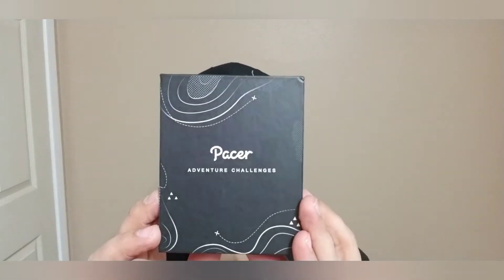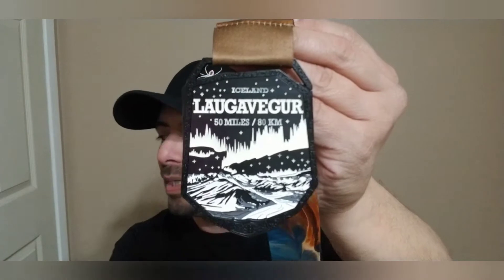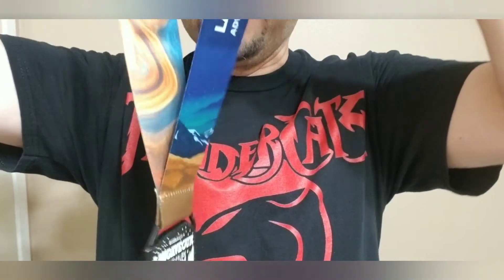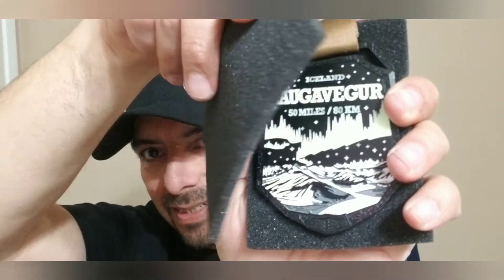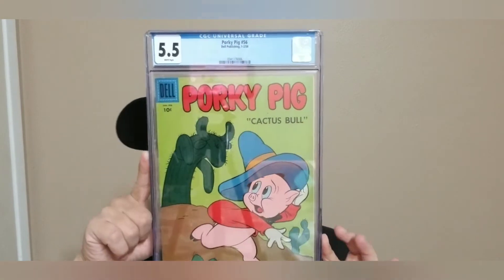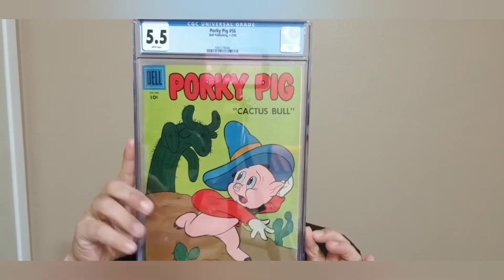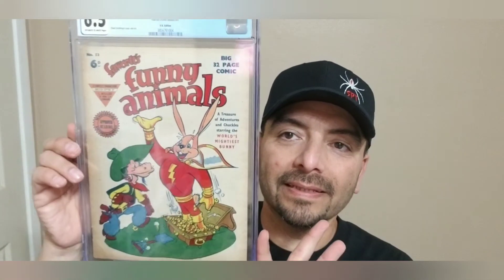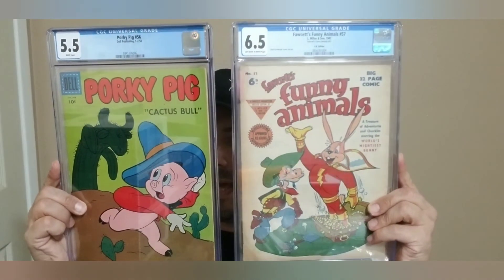Mail call unboxing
Push to 450
comment on video below 👇